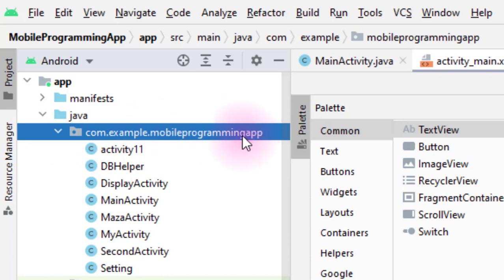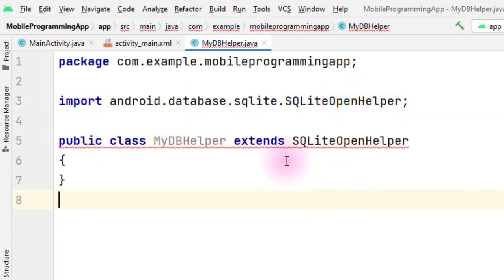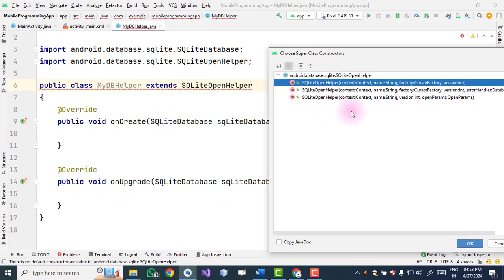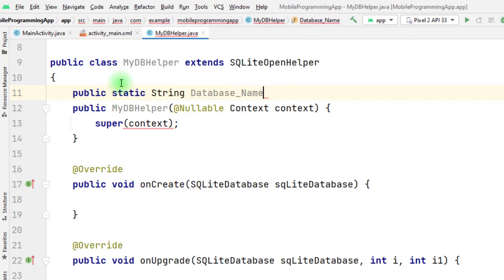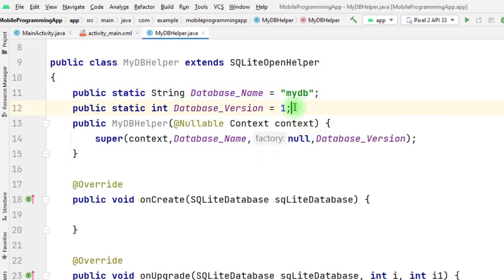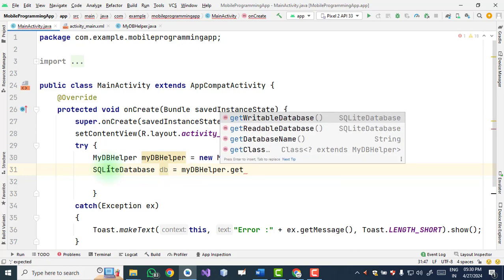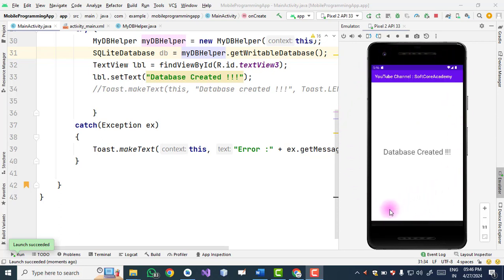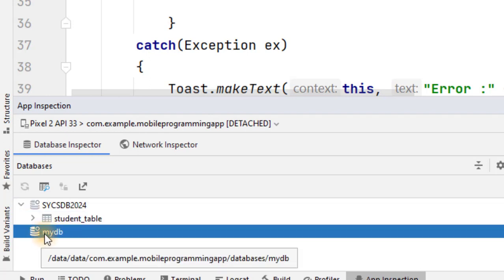"SQLite Database Basics: Creating Database in SQLite"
SQLite is a powerful and lightweight relational database management system that's perfect for applications where a full-fledged database server is not required. Whether you're building a mobile app, a desktop program, or a web application, understanding how to create and manage SQLite databases is an essential skill for any developer.

In this tutorial, we'll cover:

Installing SQLite and setting up your development environment
Creating a new SQLite database file